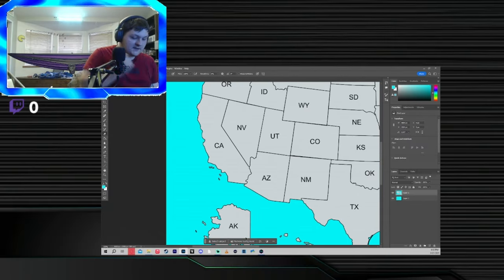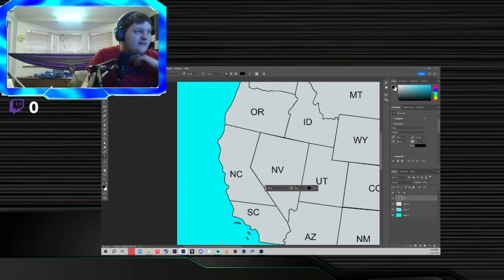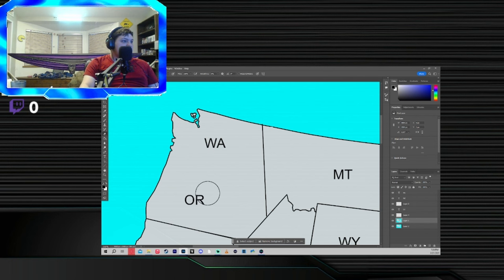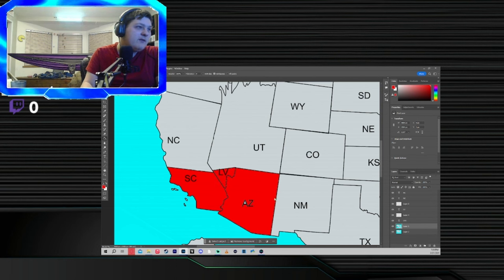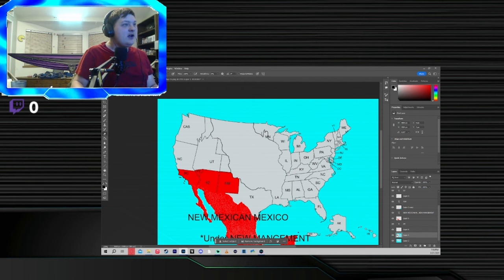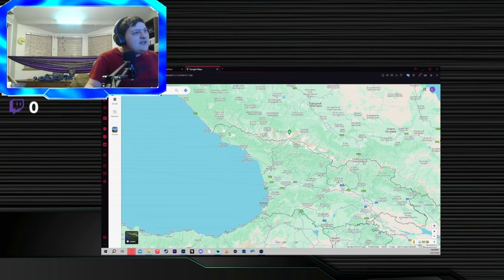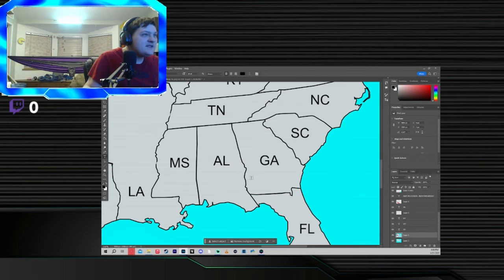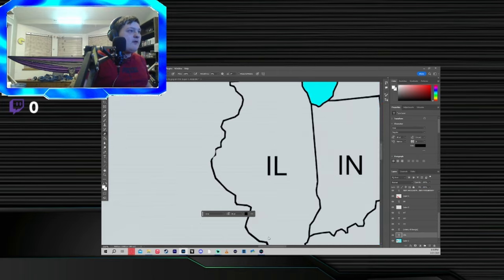I "FIXED" the U.S. State Borders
0:00 intro & Territories
0:42 California and the West Coast
3:22 the Southwest
4:58 The South
8:55 the Midwest and Appalachia
11:41 the Northeast
15:41 Alaska/Hawaii, outer borders, cities, etc
18:53 FULL MAP